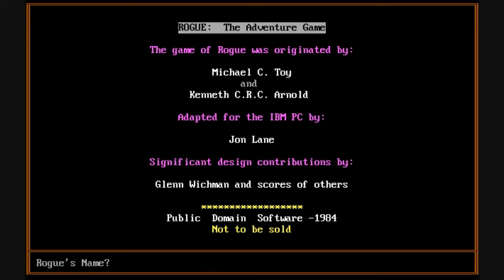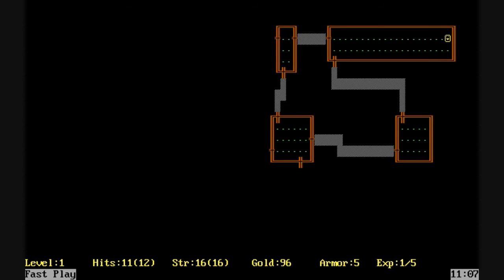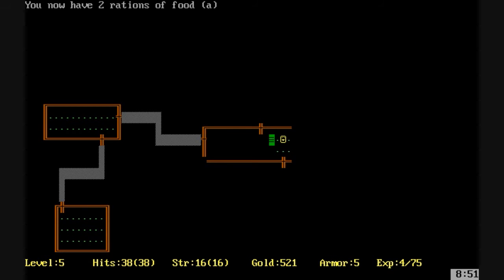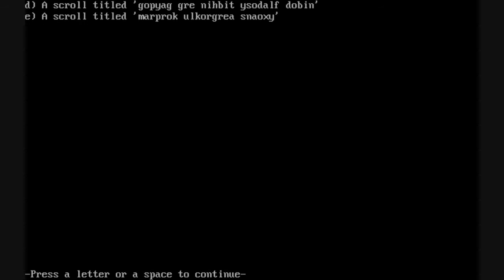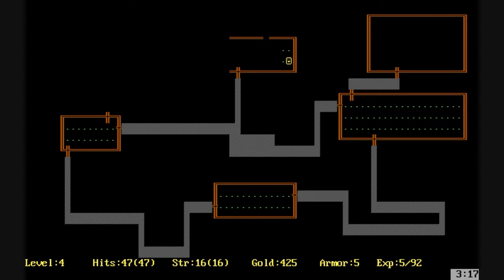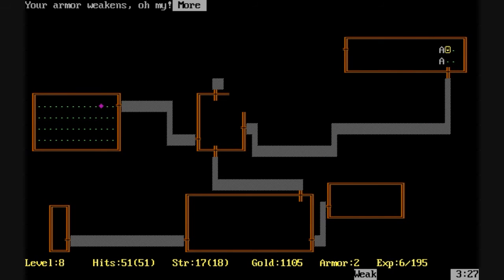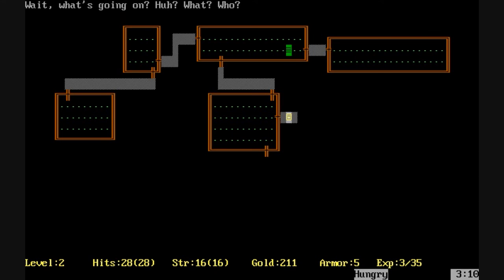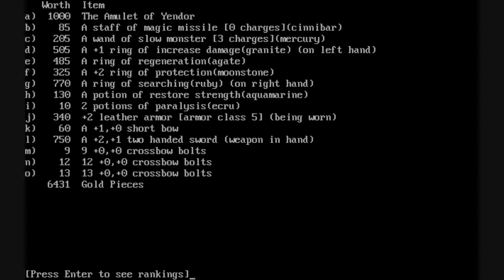Review of Rogue (DOS)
Review of Artificial Intelligence Design's 1983 DOS release of Rogue.